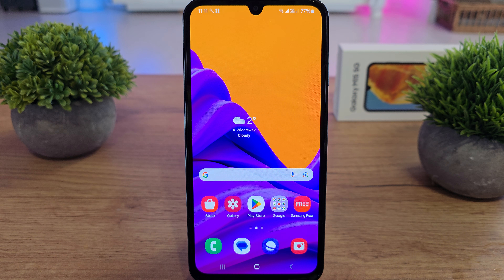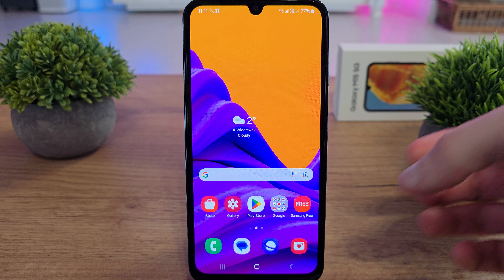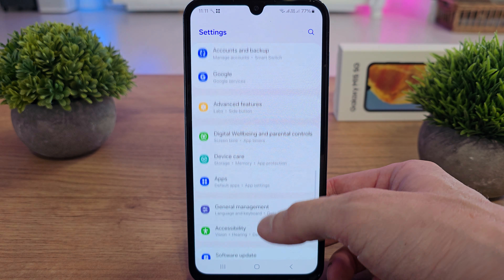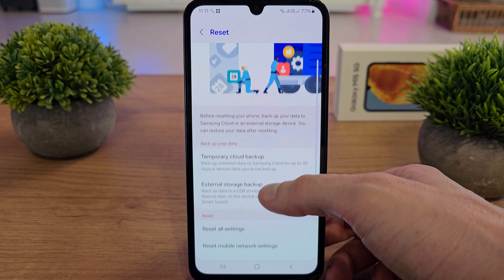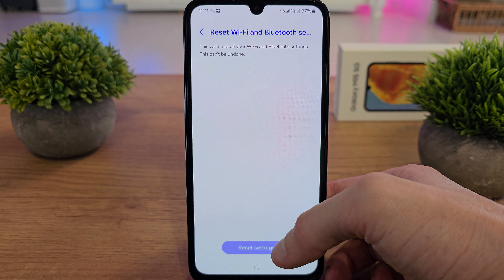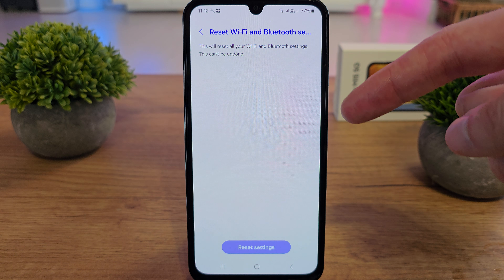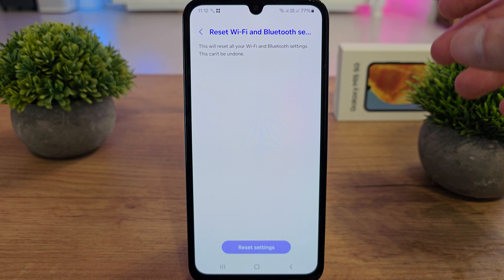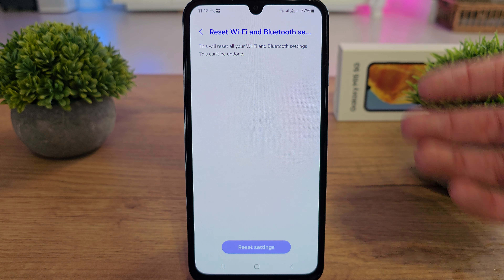🌐 How to Reset Wi-Fi and Bluetooth Settings on Samsung Galaxy M15 🌐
🔑 Having trouble with your Wi-Fi or Bluetooth connections? Resetting these settings can help resolve issues like connection problems or failure to pair devices. Here's how to reset your Wi-Fi and Bluetooth settings on your Samsung Galaxy M15:

Start by opening the Settings app on your Galaxy M15.
Go to General Management

Select Reset

In the General management section, tap on Reset.
Choose Reset Network Settings

Tap on Reset network settings.
Confirm the Reset

A pop-up will appear confirming that Wi-Fi, mobile data, and Bluetooth settings will be reset.
Tap Reset settings to confirm.
Enter Your PIN/Password (if required)

If prompted, enter your PIN, password, or pattern to proceed.
Wait for the Reset

Your Galaxy M15 will reset your Wi-Fi and Bluetooth settings. After the reset, your device will restart, and you will need to reconnect to Wi-Fi networks and pair Bluetooth devices again.
💡 Tip: This process will reset all Wi-Fi networks, paired Bluetooth devices, and mobile data settings, but it won’t delete any personal data or apps.